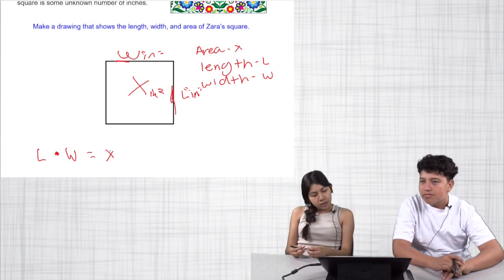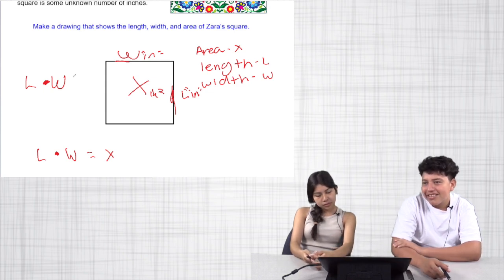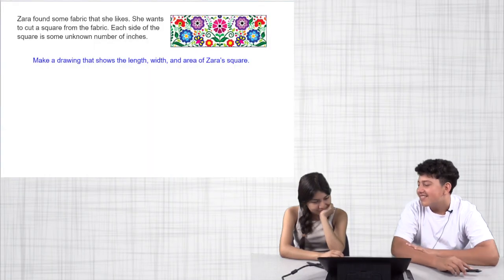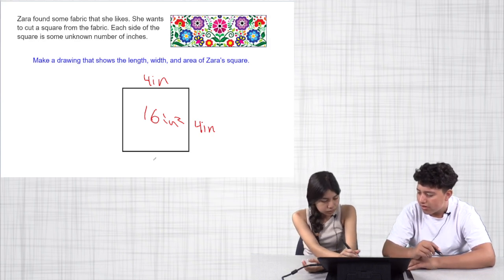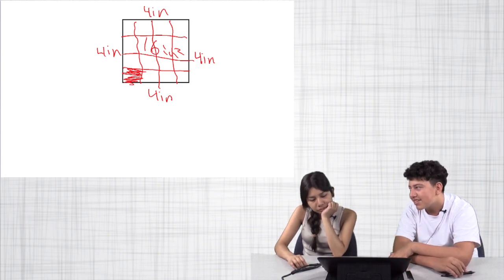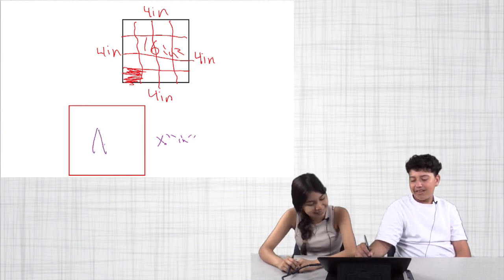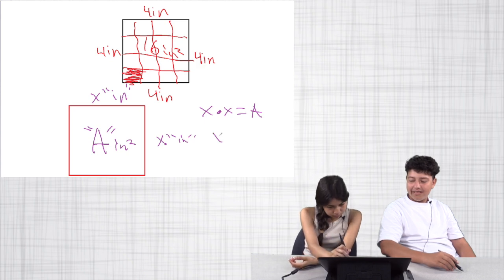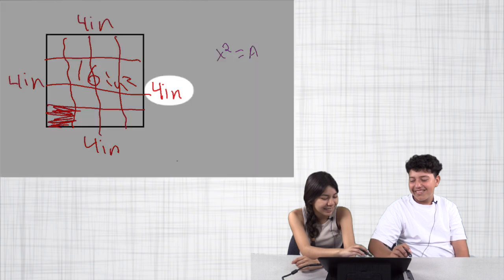Multiplying Binomials (2/7) | But why does FOIL work?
Mauricio and Emily rewrite their equation from Episode 1, this time using only two variables. They test their new equation using a length of 4 inches for each side of the square piece of fabric.